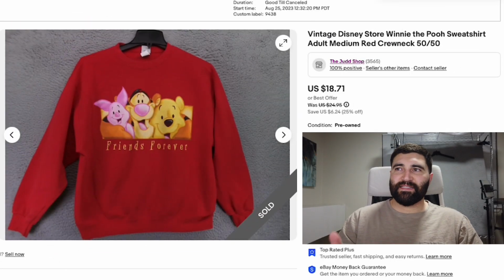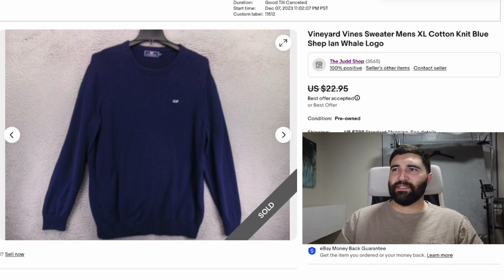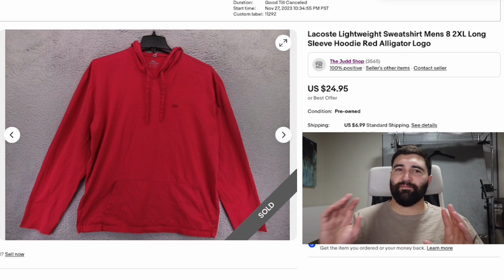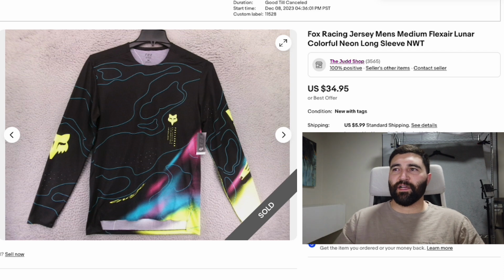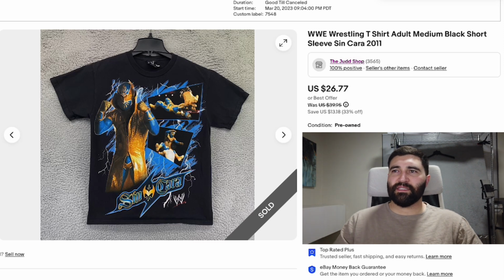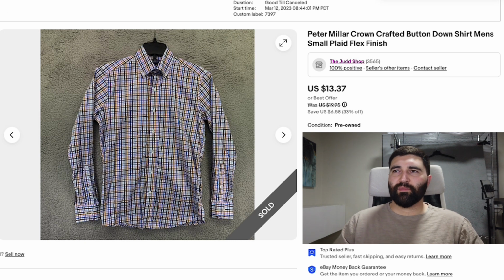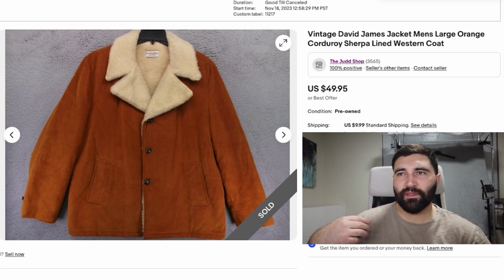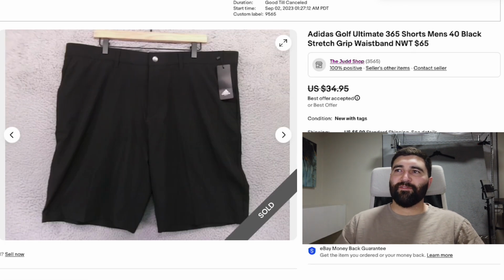21 Ebay Sales for $728 (What Sold - Day 103)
Day 103 of the What Sold series. 21 items for $728.